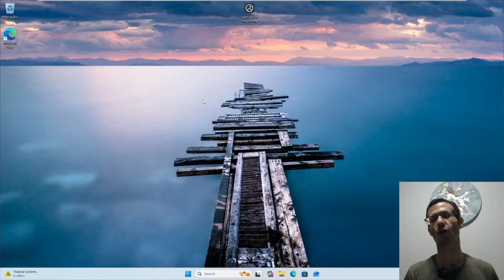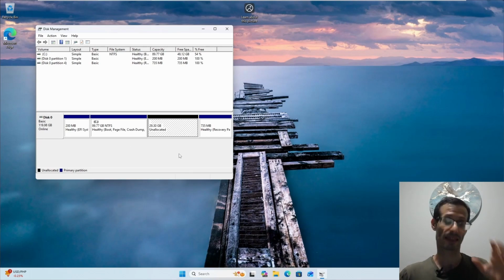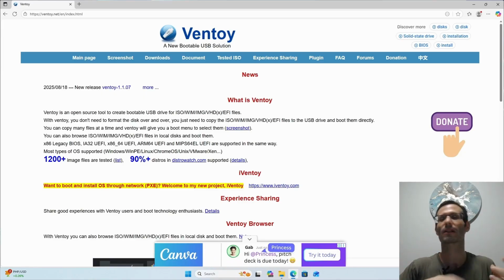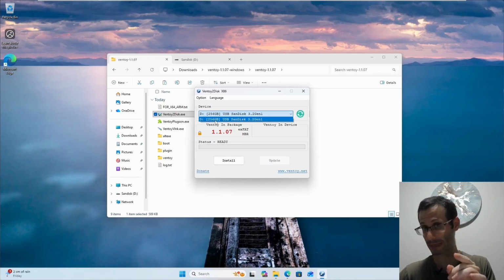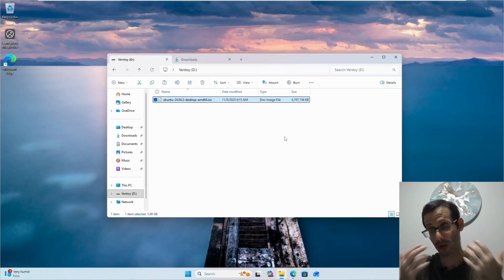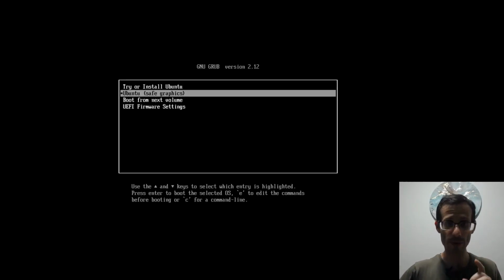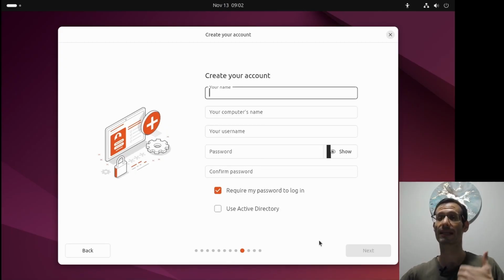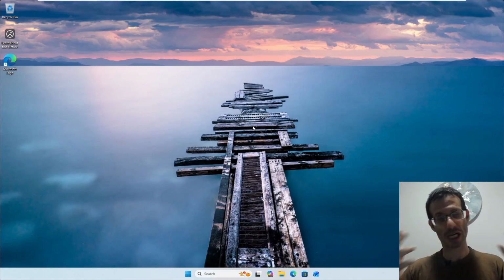Dual boot installation - Ubuntu 24.04 & Windows 11